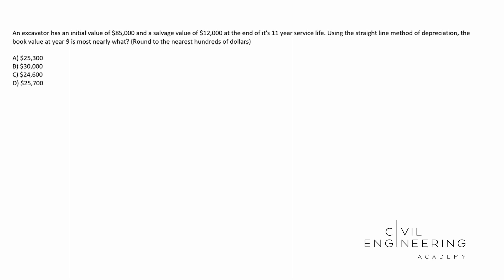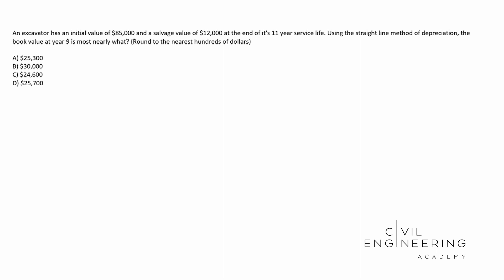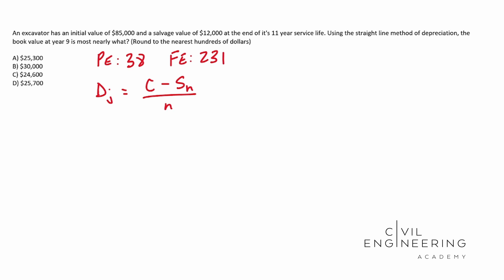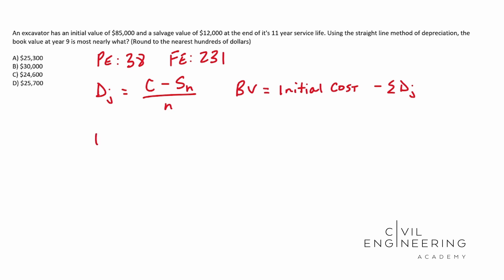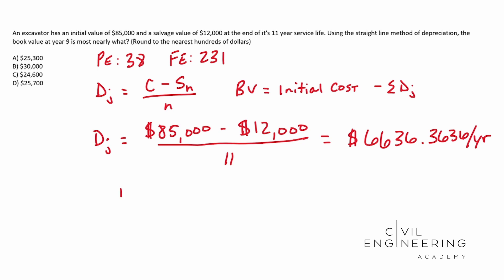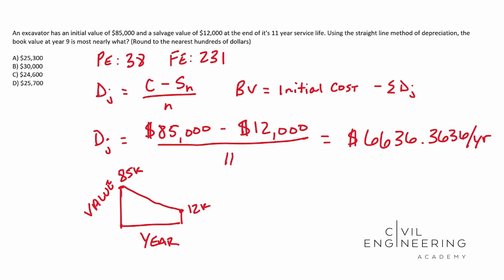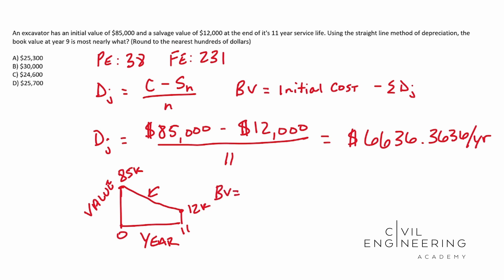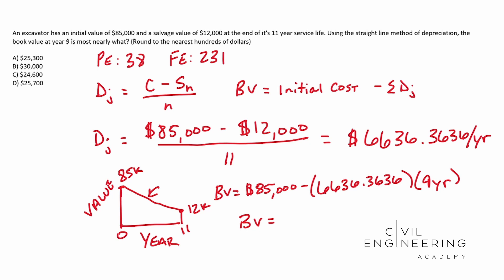Civil PE/FE - Engineering Economics - Use Straight Line Depreciation to Solve for Book Value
Come see Cody Sims solve a great FE/PE  economics problem that covers solving for book value using the straight-line depreciation method.  Pause the video and see if you can figure it out yourself and then hit play and let's solve it!  This is a perfect problem to help you with your exams!

If you'd like even more problems (and no ads!), lectures, exams, support, and more, then consider our courses!

What problems do you want to see next?  Let us know below!